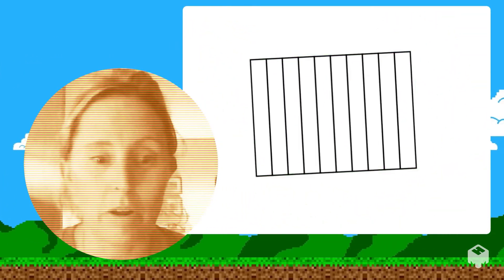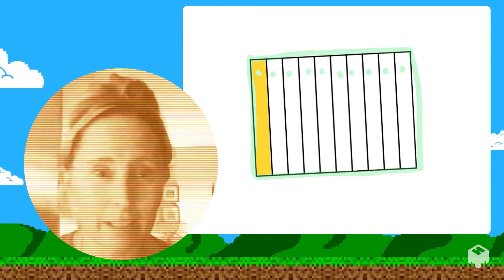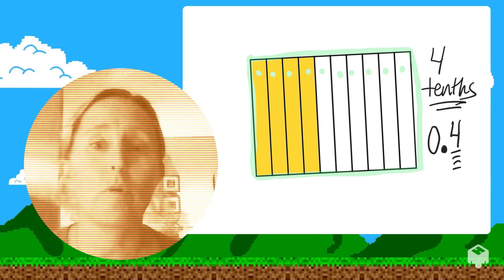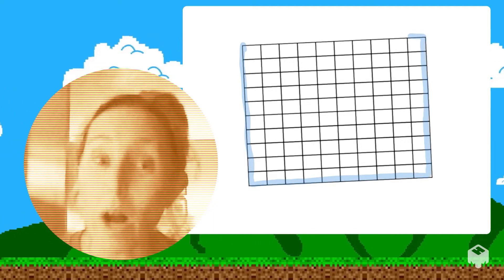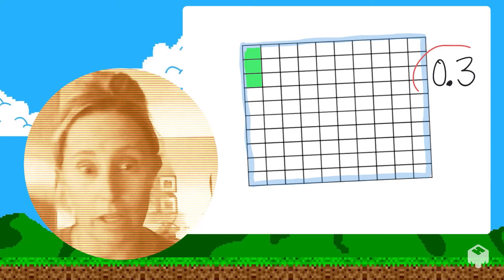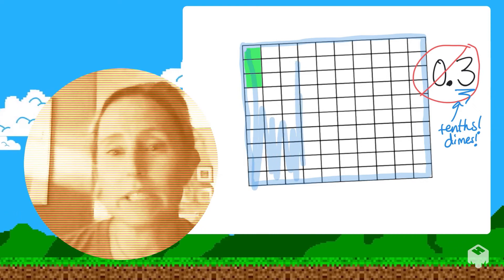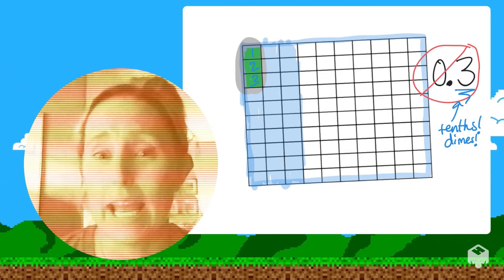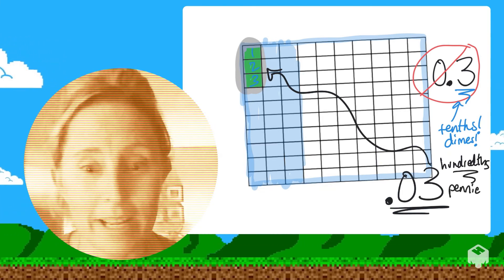Gamma Escape Intro